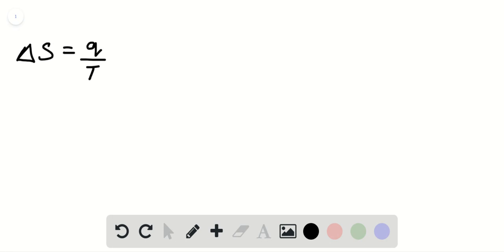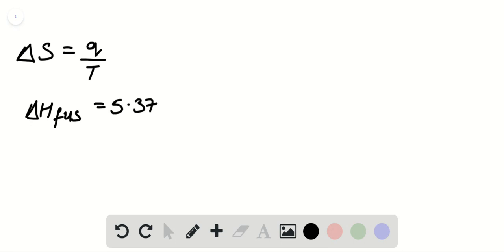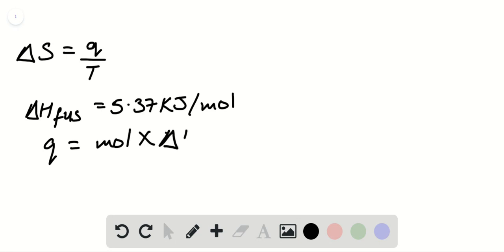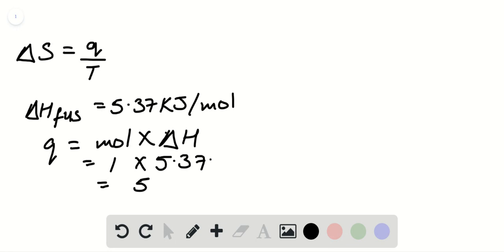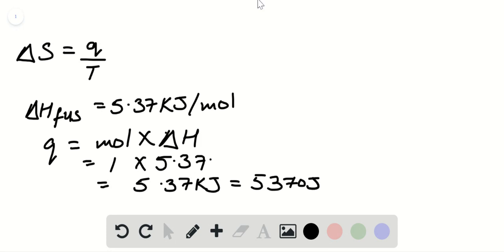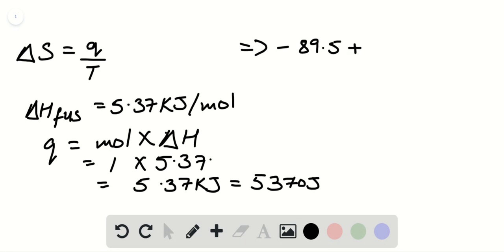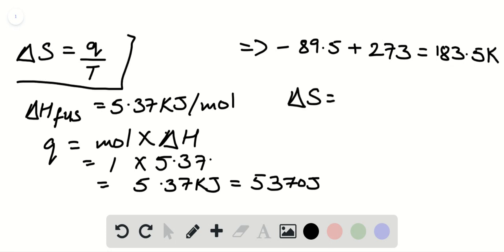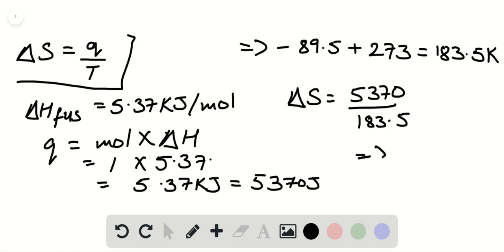calculate the change in entropy that occurs in the system when 1 00 mole of isopropyl alcohol c3h8o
calculate the change in entropy that occurs in the system when 1.00 mole of isopropyl alcohol (c3h8o) melts at its melting point (-89.5 c). see table 11.9 for heats of fusion.